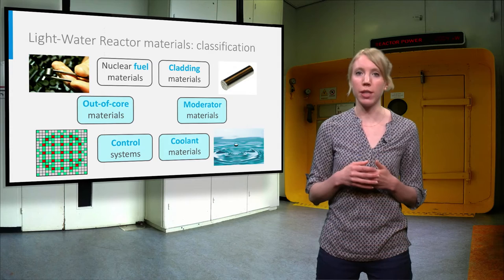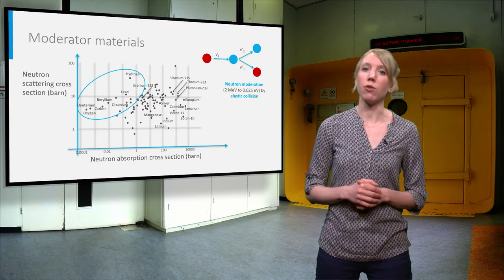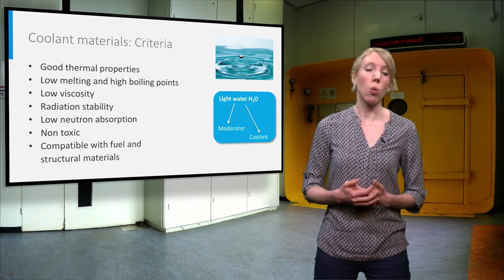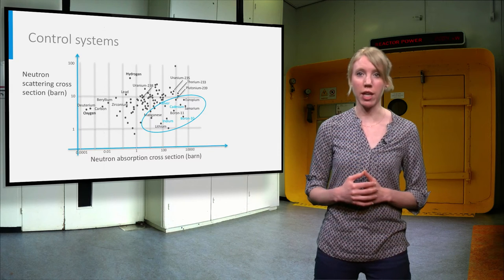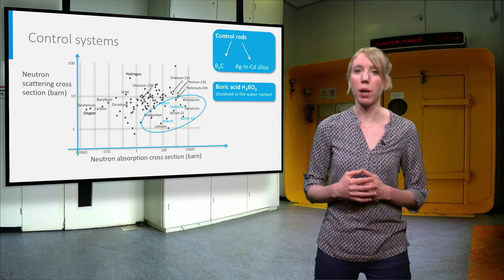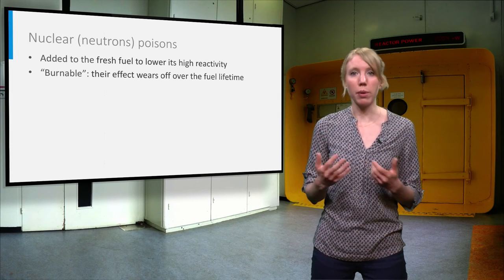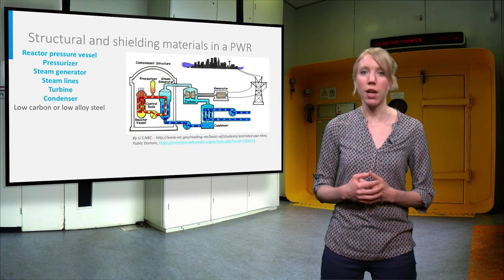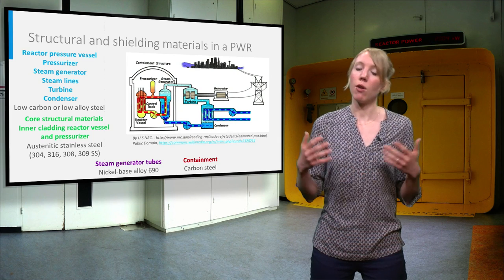NUCLEAR01x_2016_2.6_Nuclear_reactor_materials_part2